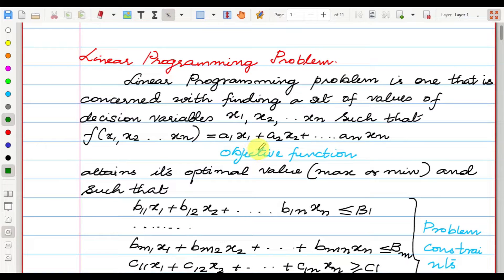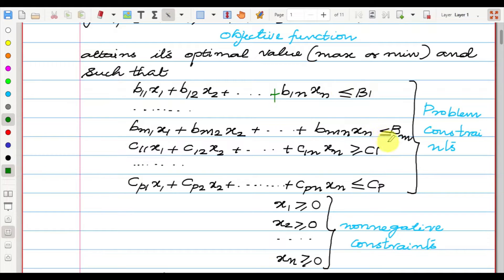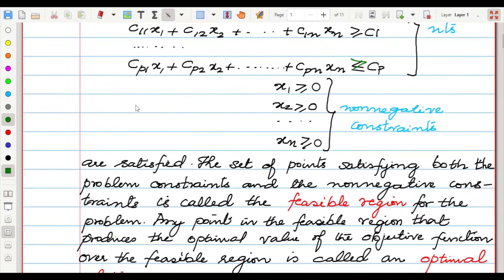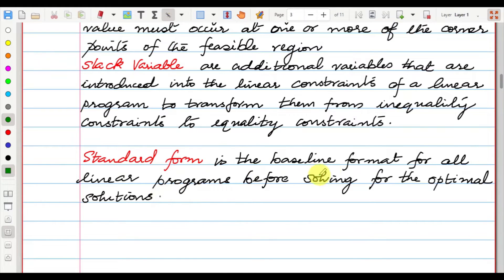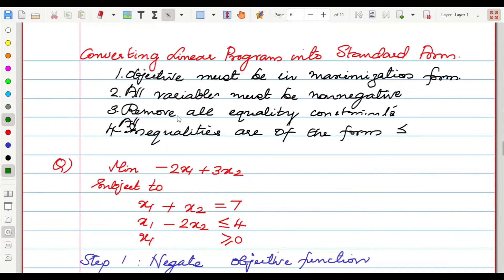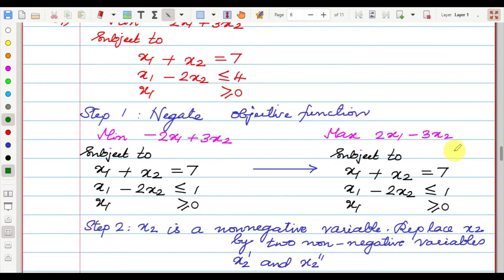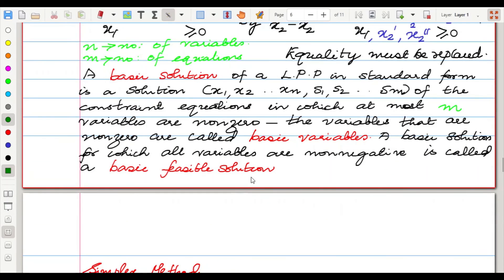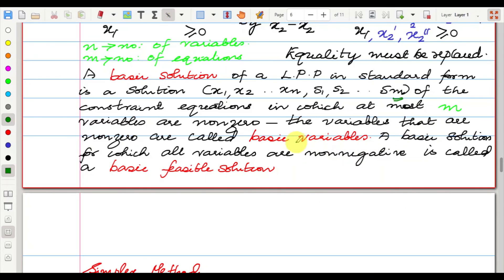Optimisation 5 | Introduction to LPP |CST 294 | CST 284 Mathematics for Machine Learning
Dear Viewers,
  Welcome to Computer Science Notebook
                     This channel is dedicated to discussion of Linear Algebra for the students of B.Tech /B.Sc./M.Sc./GATE/CSIR/NET/IIT-JAM/IIT-JEE & other competitive exams. The goal is to explain the complex topics in a simpler way